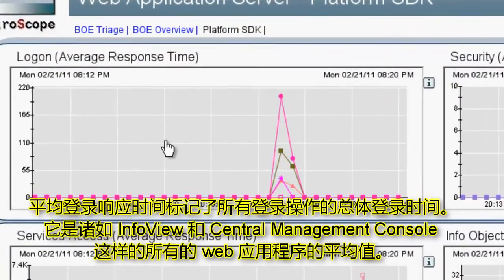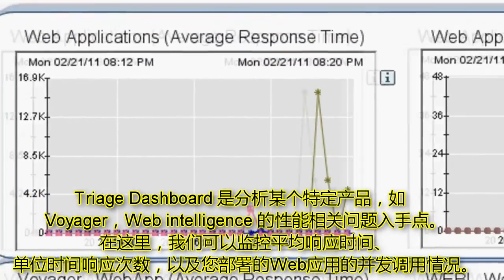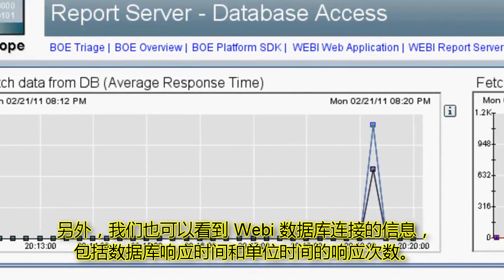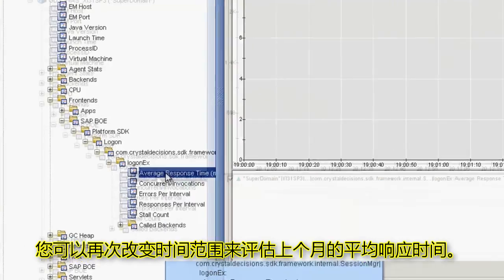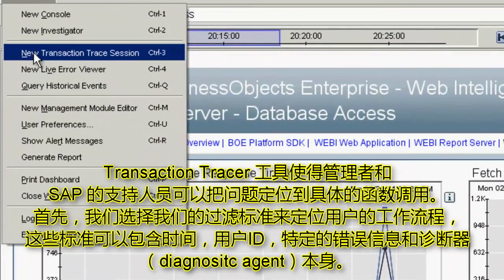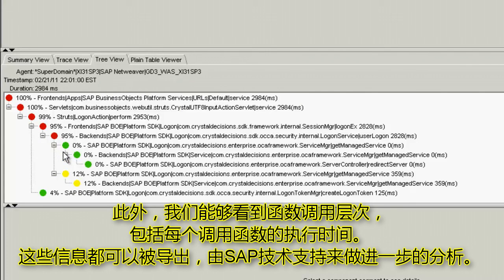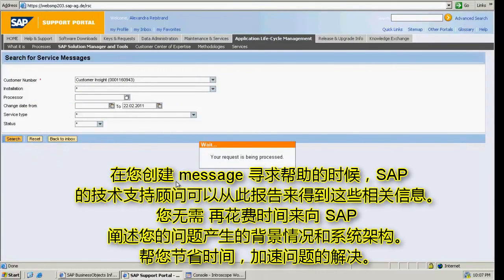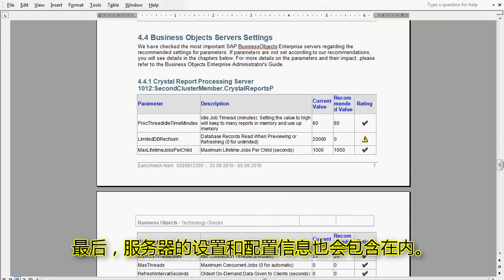(远程支持组件) Remote Support Component for SAP BusinessObjects Enterprise (Chinese Subtitles)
远程支持组件是一个新的系统监控平台，是为使用 SAP Business Objects Enterprise 用户特别设计的